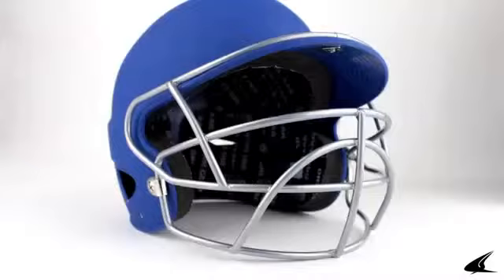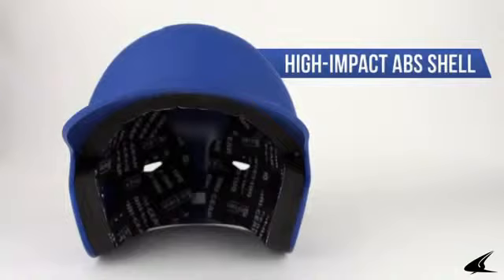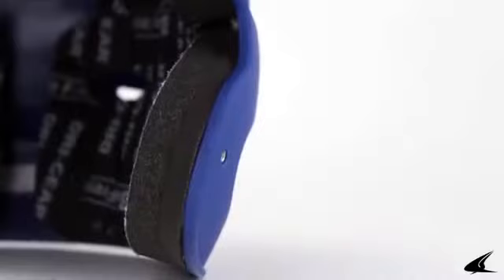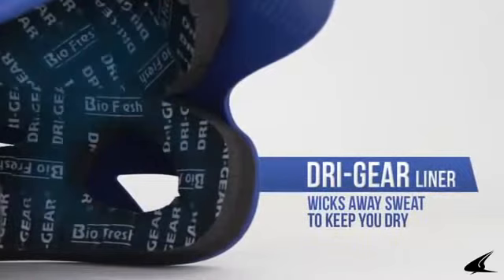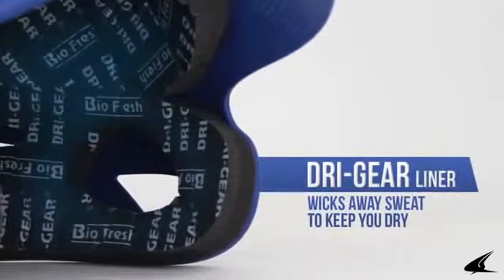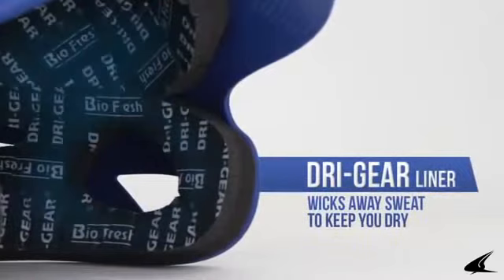Champro Rubberized Matte Finish Batting Helmet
Champro's Performance Batting Helmet features a rubberized, matte finish on a durable high-impact ABS shell. The dual-density pad system is lined with DRI-GEAR® moisture-wicking fabric. A ponytail gap makes this helmet ideal for male or female players.

Product Item: H4MA (Adult)
Product Item: H4MY (Youth)